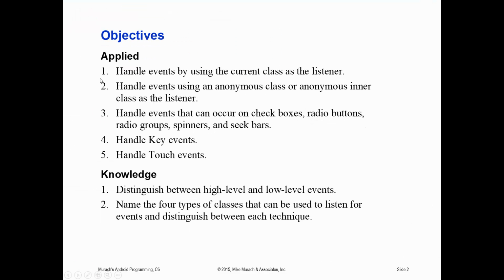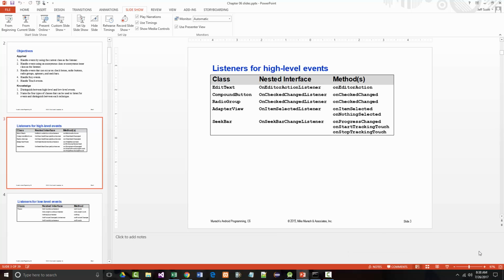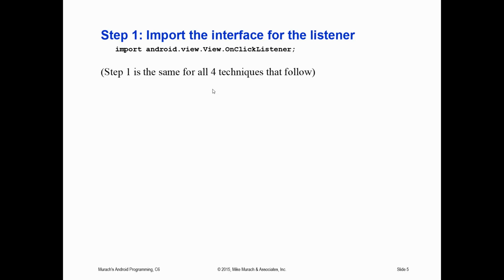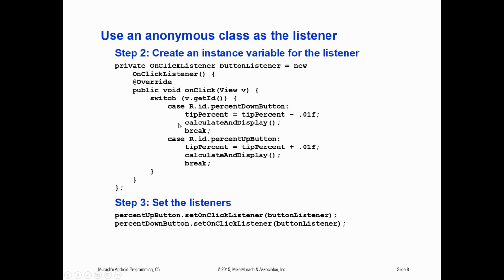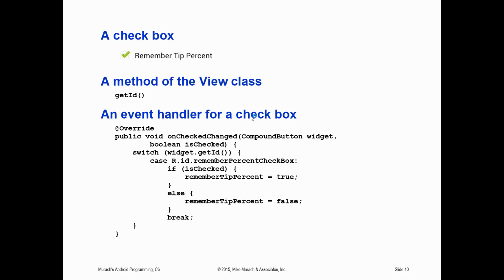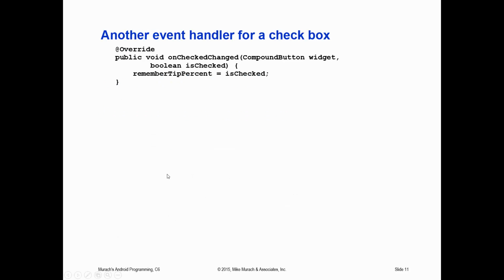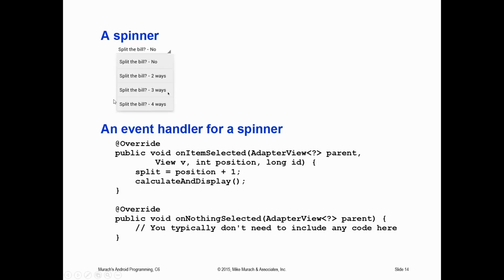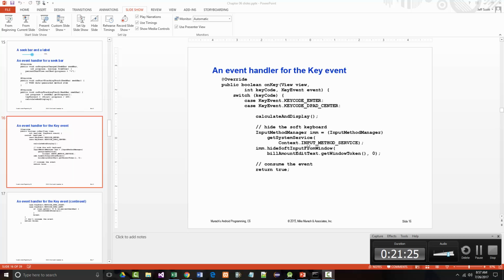AWD1112 - Android - Ch06 - PPTs - Part01